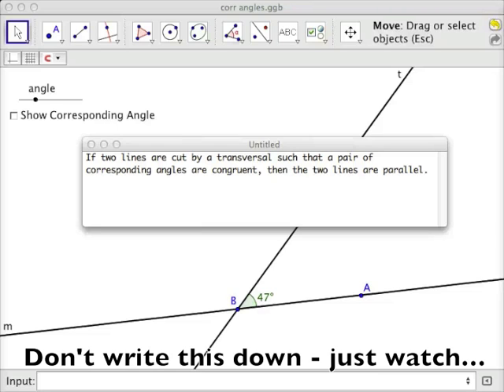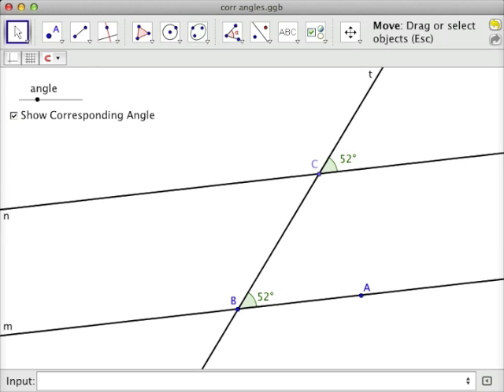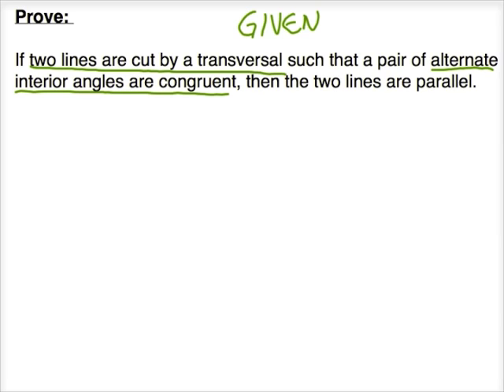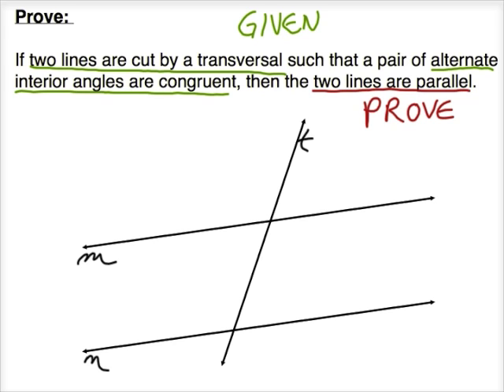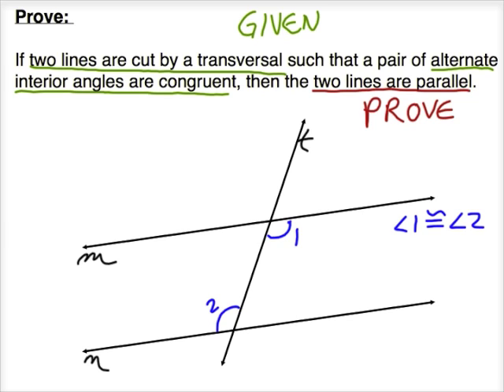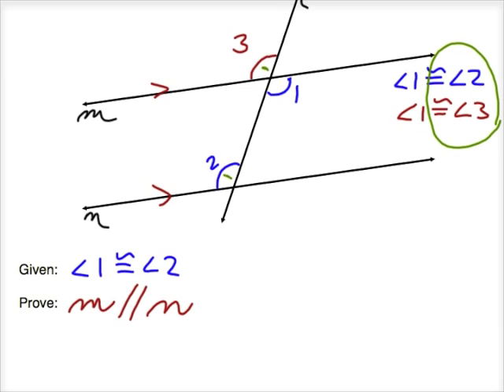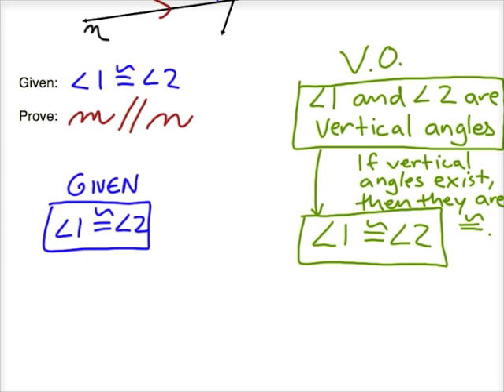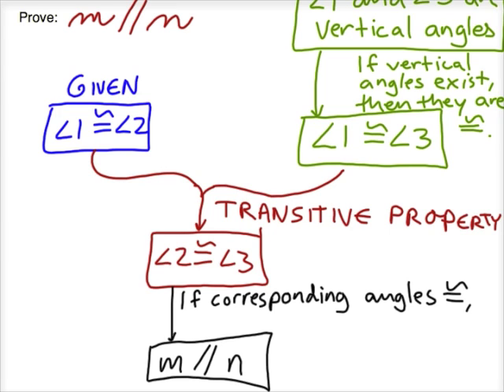Flow Proof: AIA Makes Parallels